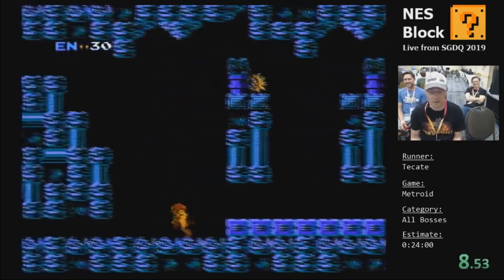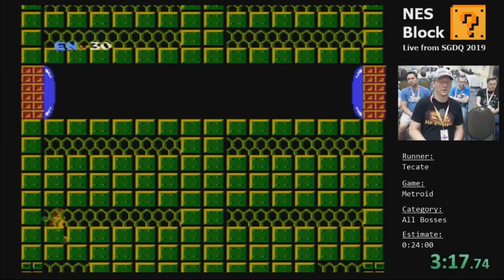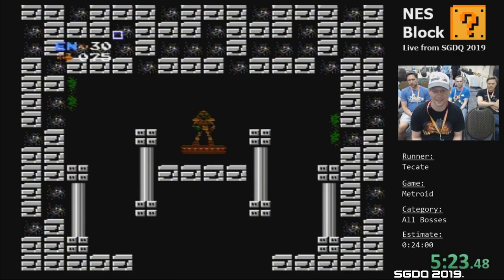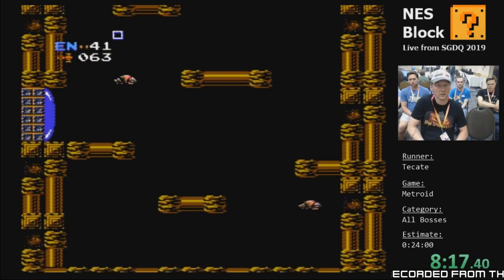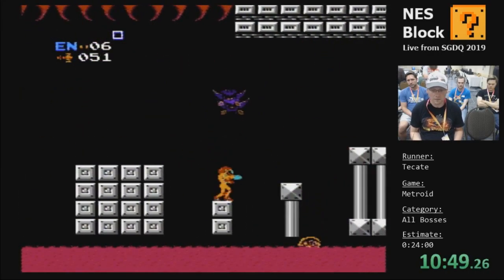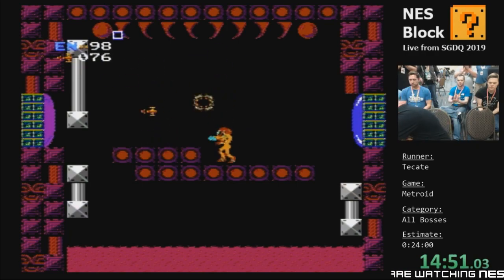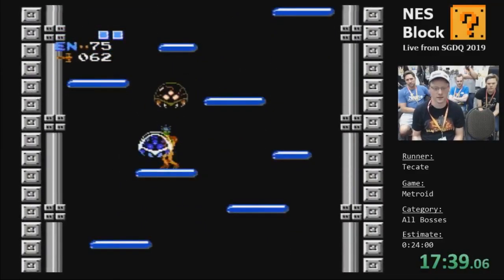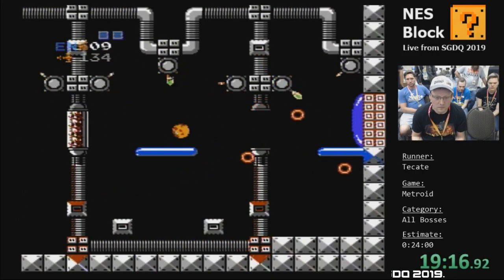NES Block Summer 2019 [13] Metroid by Tecate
NES Block Summer 2019

Game: Metroid

Category: All Bosses